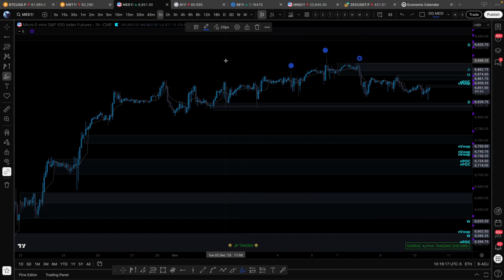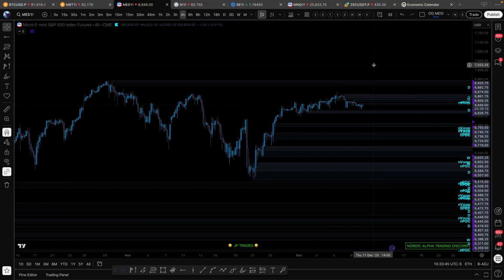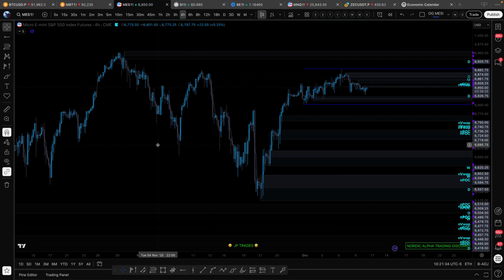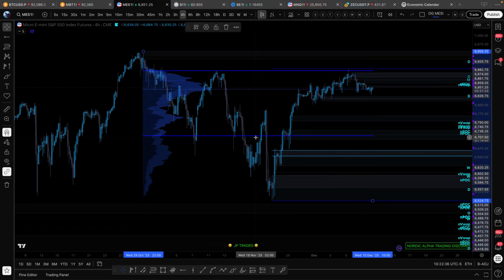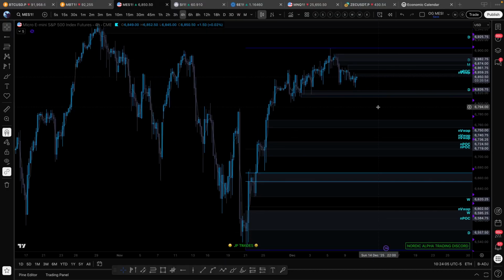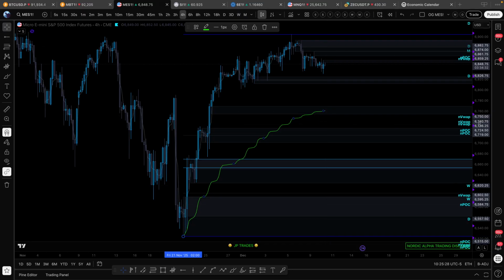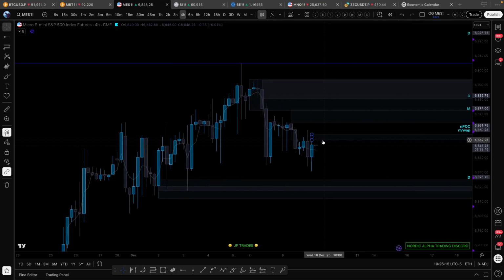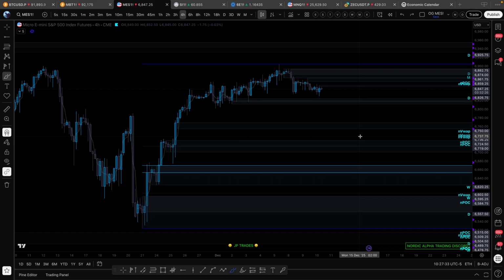SP500 Updates 12.10.25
No pretending.

No pretending.
Just honest education, genuine community, and real work. SP500 Updates 12.10.25